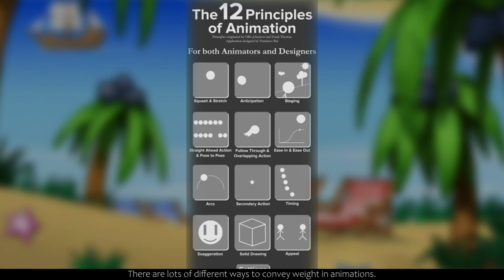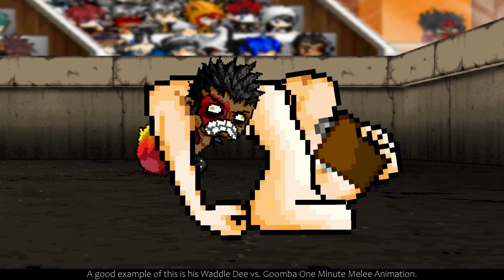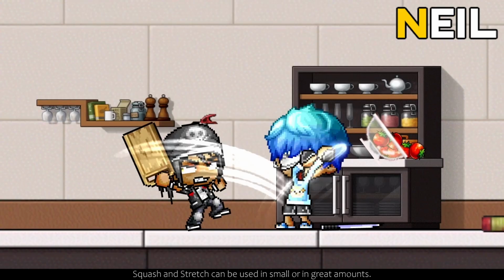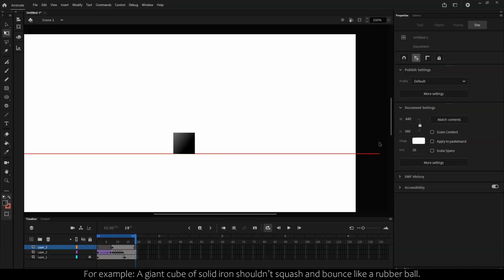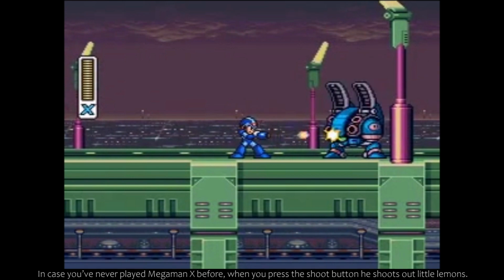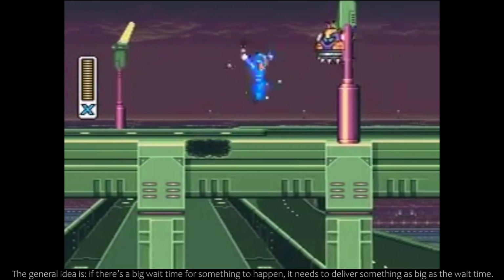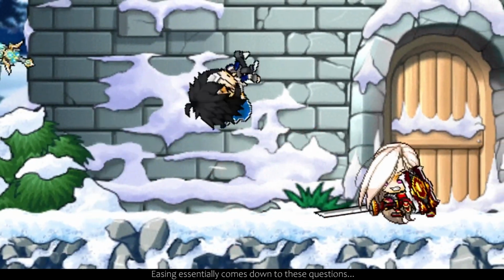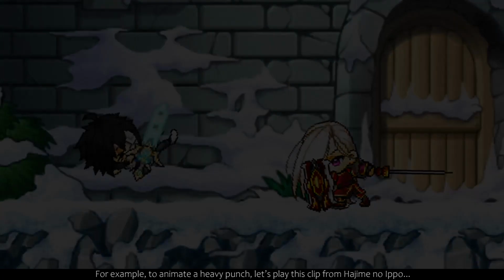Maplemation Sprite Animation Tutorial | 3-2 Physics